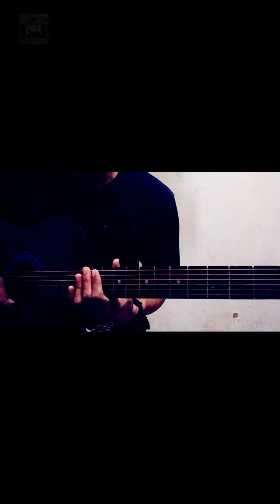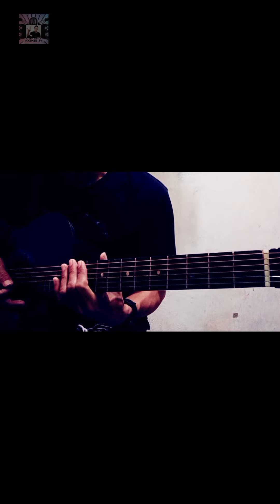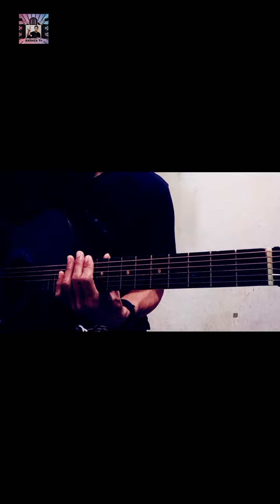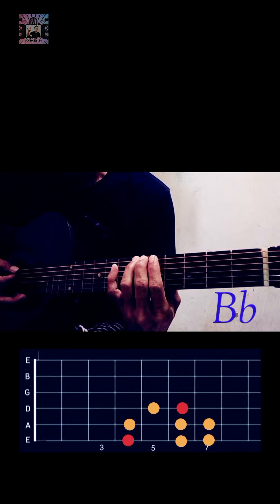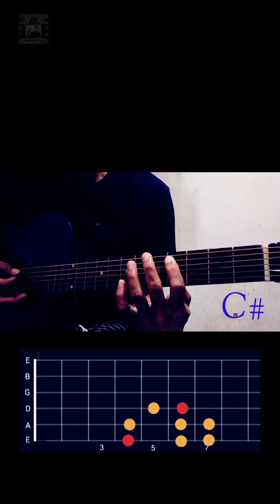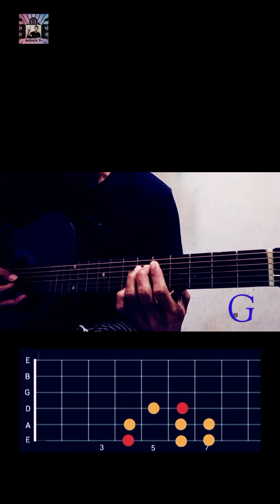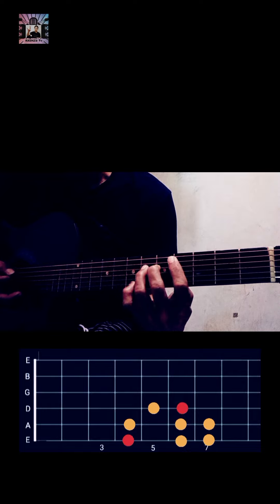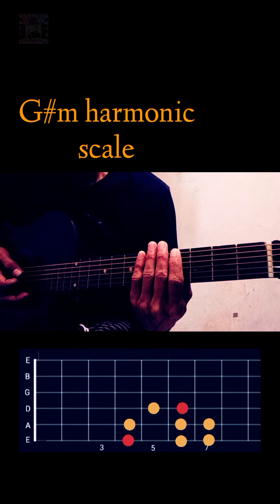Paano ang pattern ng harmonic scale sa Gitara? | G# harmonic minor Scale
Guitar Tutorial for all. G# harmonic minor Scale.

guitar chord tool for beginners to practice Protect fingers Practice chords Guitar Auto Chord
No reviews yet
21 sold
1 - 19 pieces
₱655.09

High end L-G1-ST SMIGER cheap price custom electric guitar 22 frets ST guitar set with amplifier
No reviews yet
5 orders
1Most popular in Smiger Electric Guitar
6 - 59 pieces
₱2,828.77